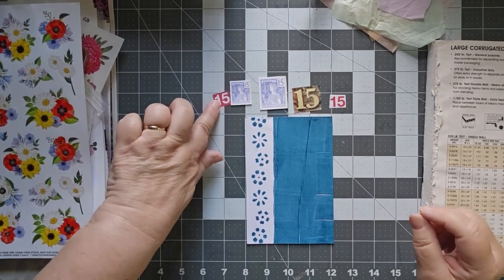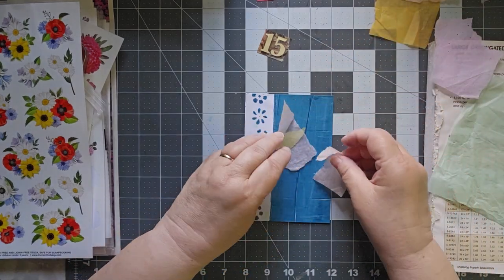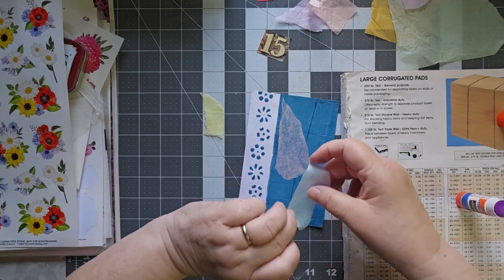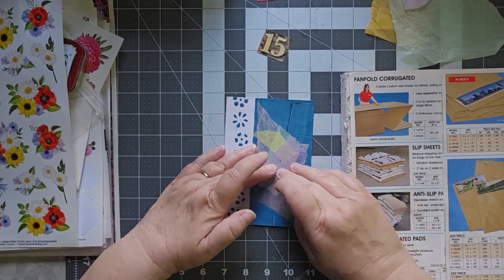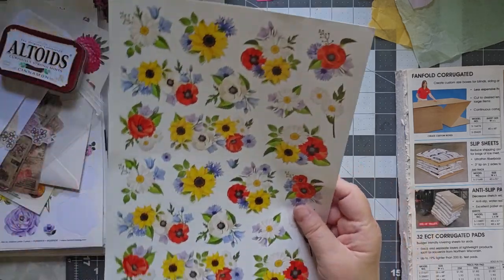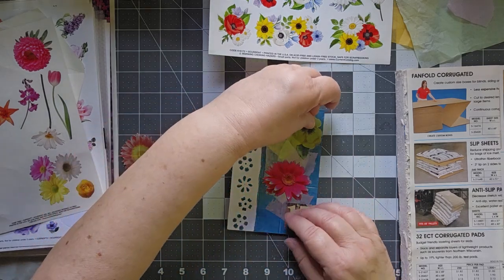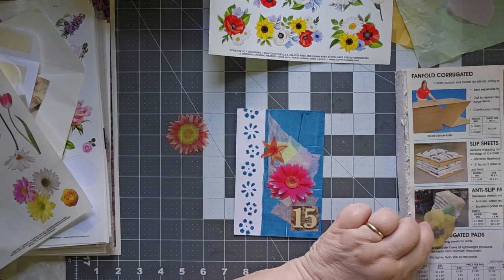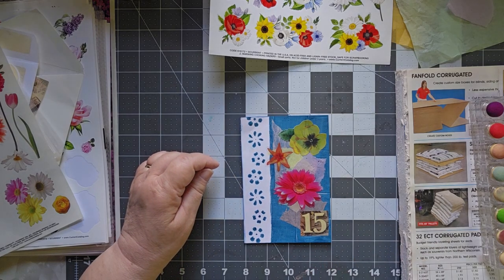15 down, 16 to go!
Some flower dithering today. I knew what I wanted, but couldn't quite find the perfect look.